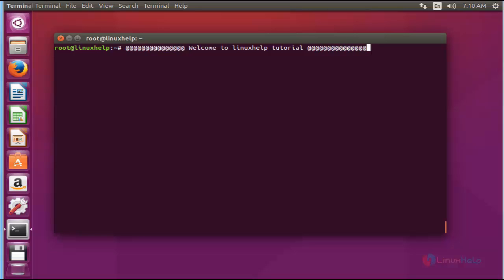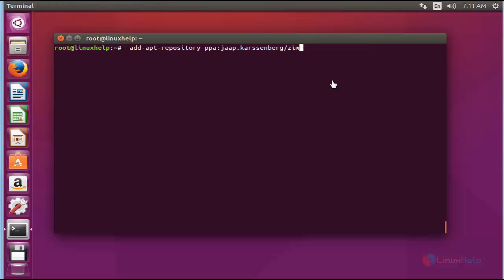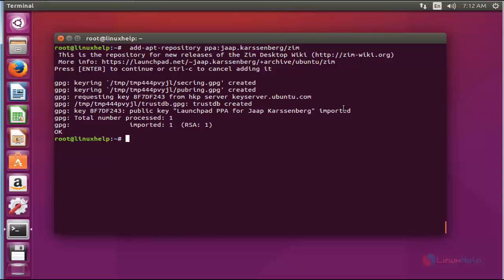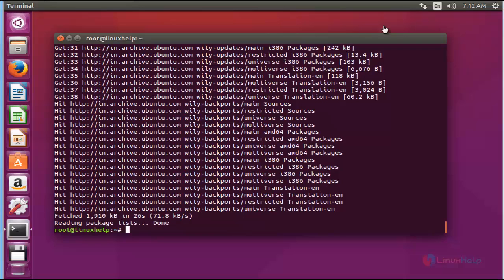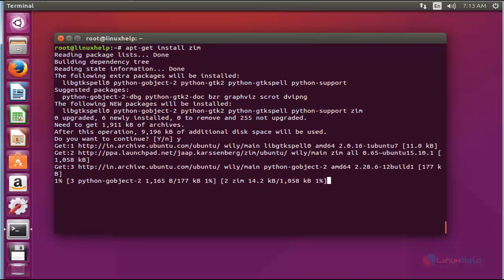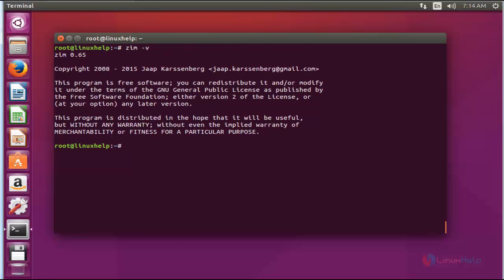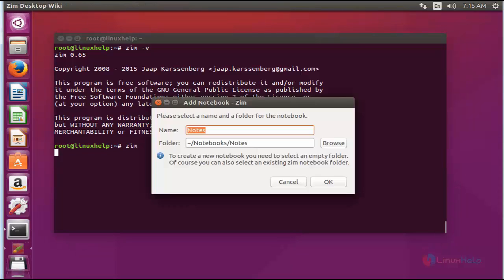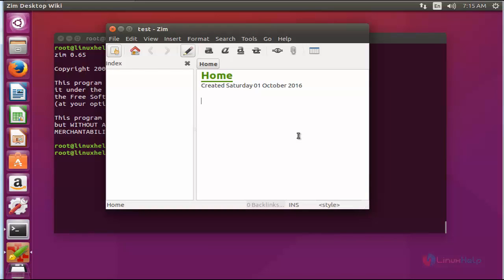How to install Zim Text editor in Ubuntu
This video is explained the installation of Zim Test editor in Ubuntu. It is a graphical text editor to maintain a collection of locally stored wiki-pages.